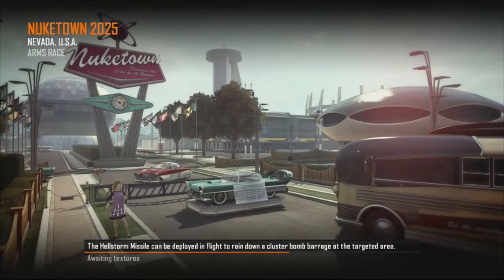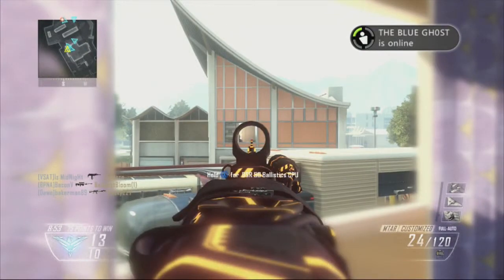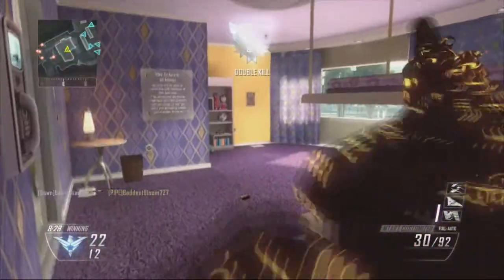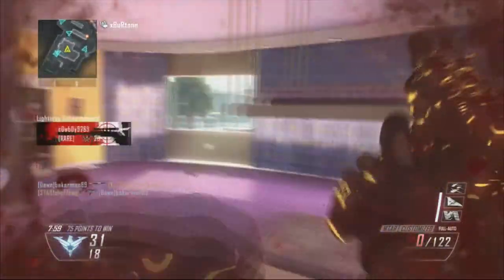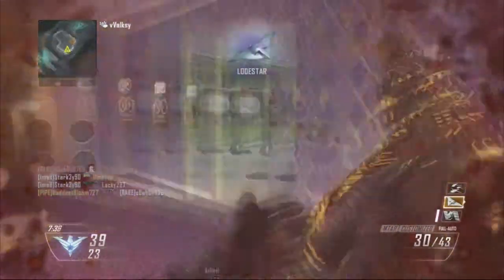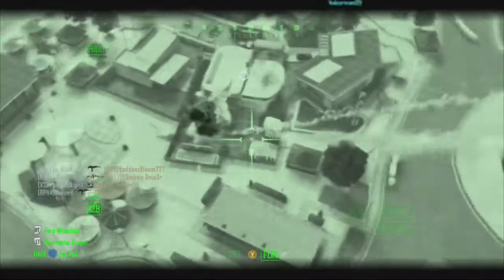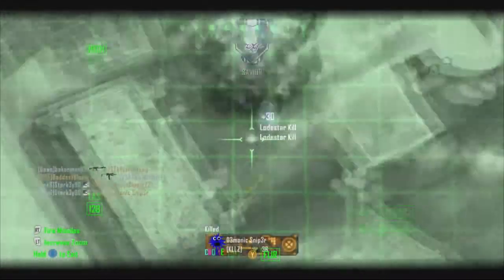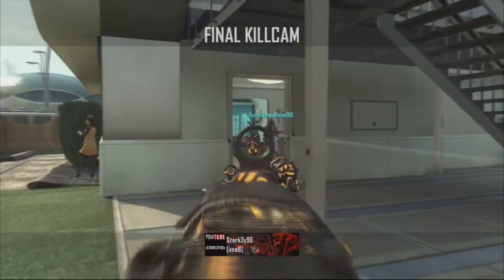Black Ops 2 (Camping Like A Bitch)!!!!!!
Camping with the MTAR on Nuketown